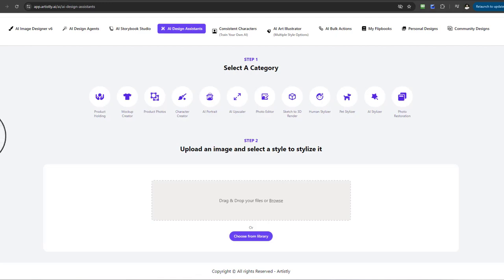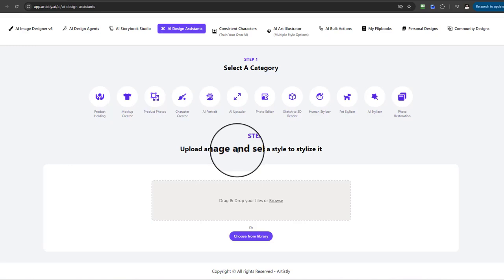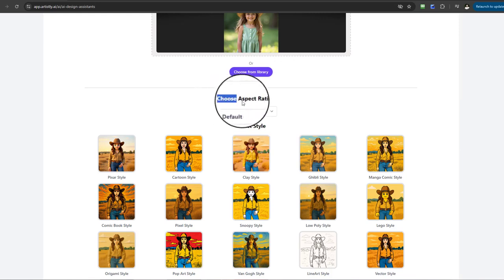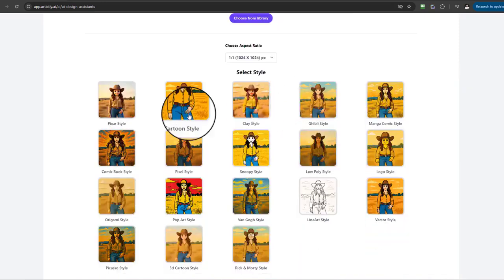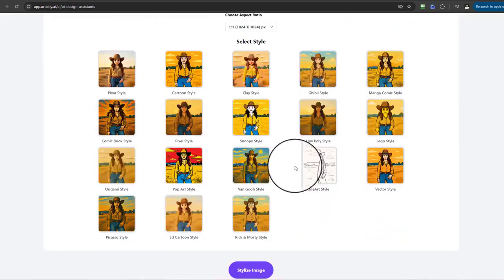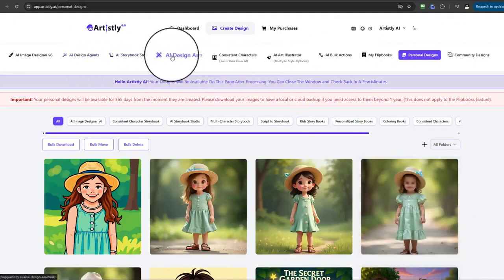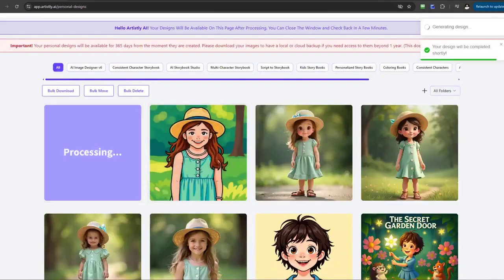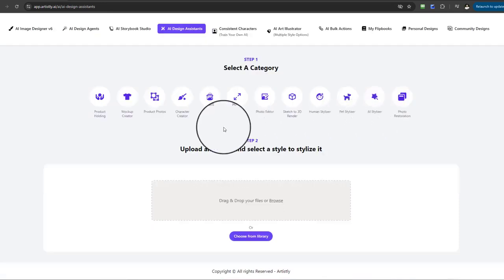Artistly ai 6 0 Tutorial How To Use The Al Stylizer artistly5 artistly6 0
artistly ai
artistly.ai review
artistly ai review
5
artistly.ai 5
artistly
artistly ai tutorial 5
artistly review
artistly 5.0
videoexpress ai
artisly
artistly review
artistly 5.0
videoexpress
artisly